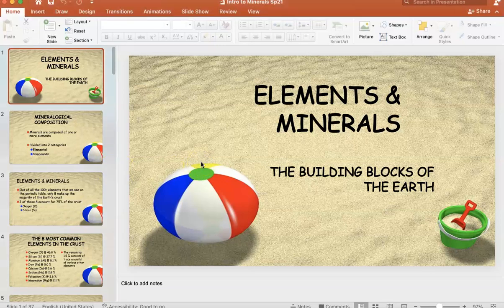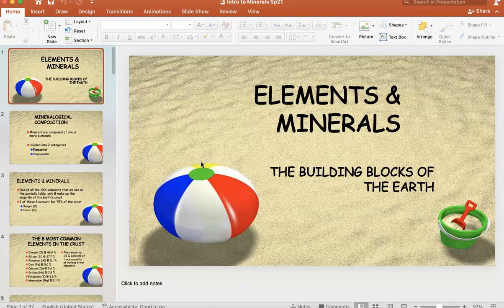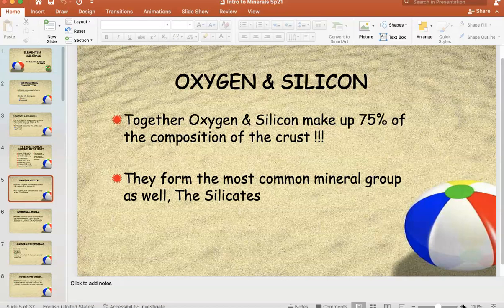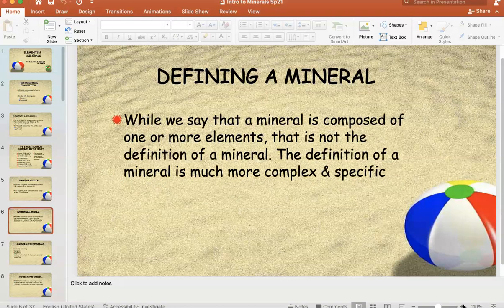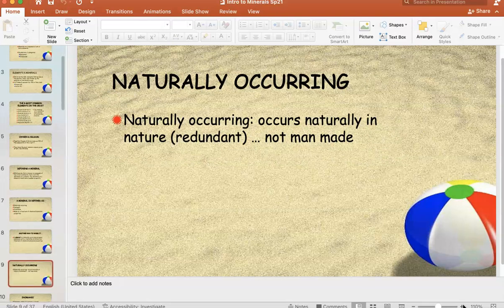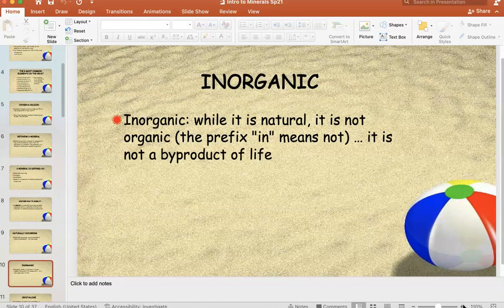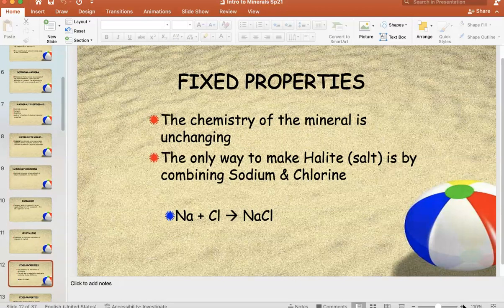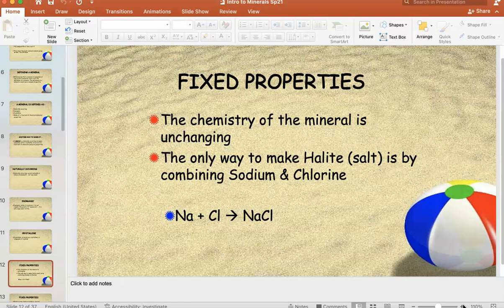Introduction to Minerals Pt 1 Fall '22